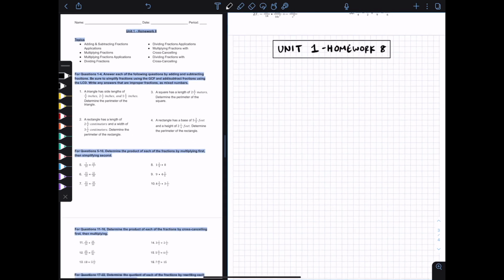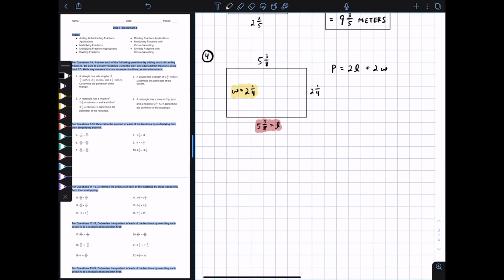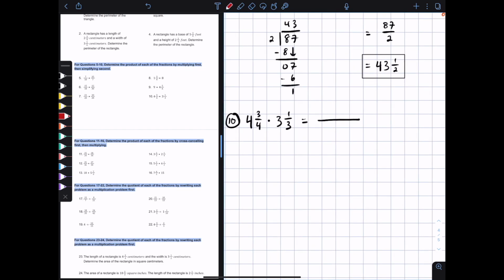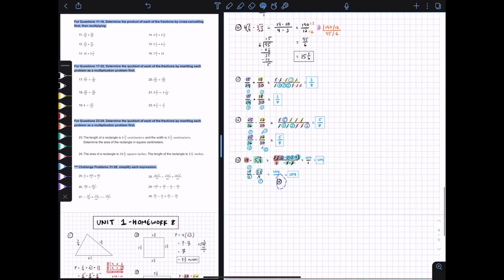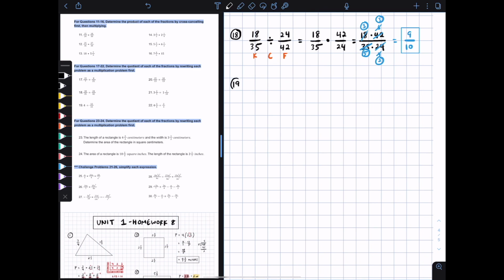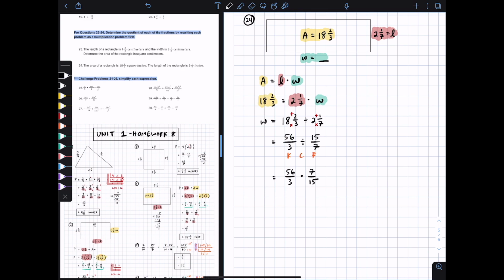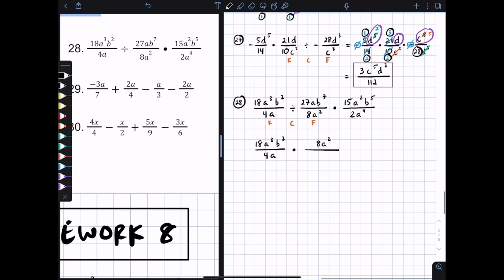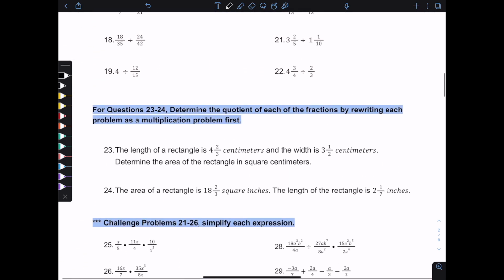Unit 1-Homework 8 (Answer Key)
Practice Problems on Adding, Subtracting, Multiplying & Dividing Fractions

0:35 - Part 1: Adding/Multiplying Fractions Applications (Perimeter)
13:45 Part 2: Multiplying Fractions (Multiply First, Simpleefy Second)
23:15 Part 3: Multiplying Fractions (Simpleefy first, Multiply Second)
38:43 Part 4: Dividing Fractions
47:45 Part 5: Geometric Area Applications for Multiplying/Dividing Fractions
54:40 Part 6: Challenge Problems